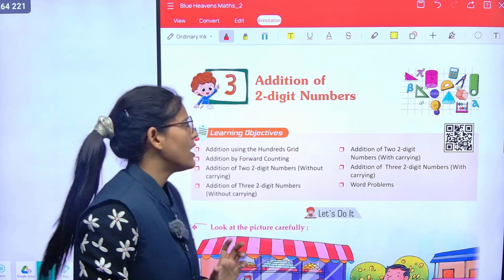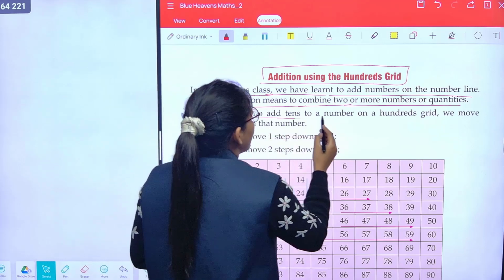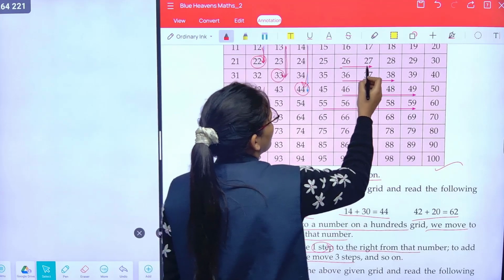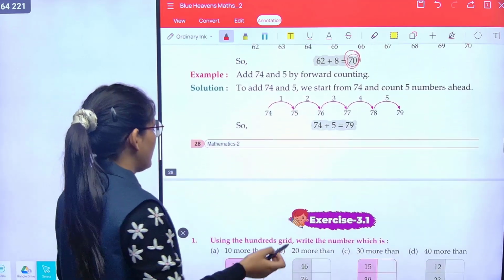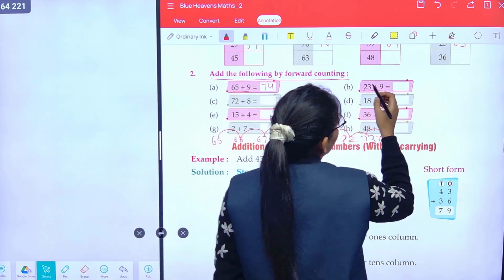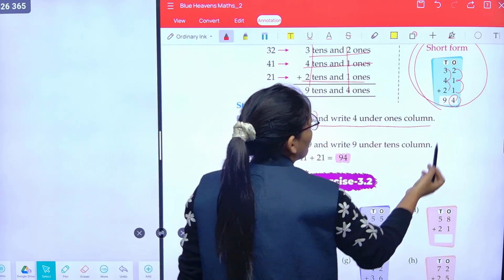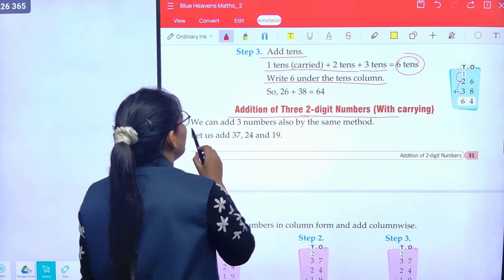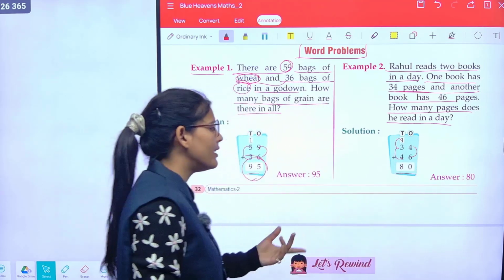Math 2 ch 3